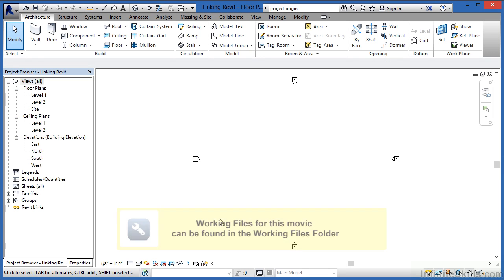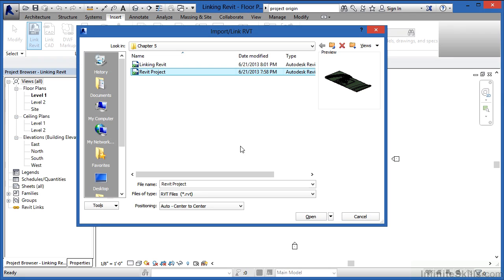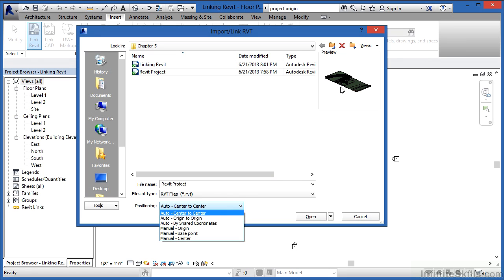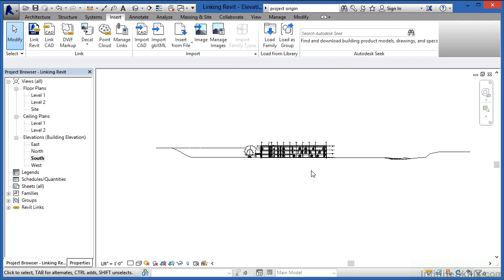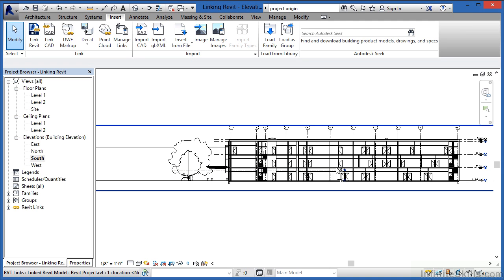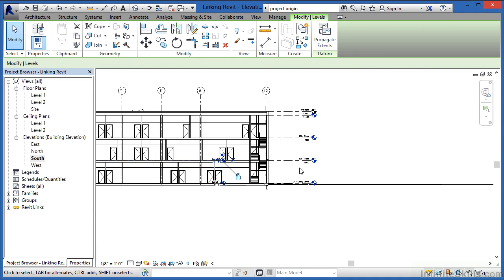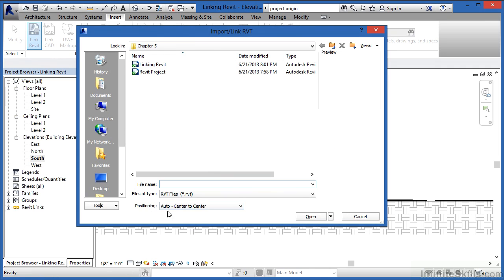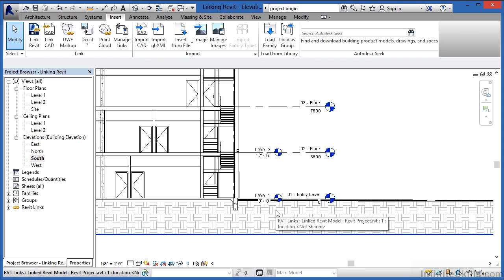05 01 Linking Revit